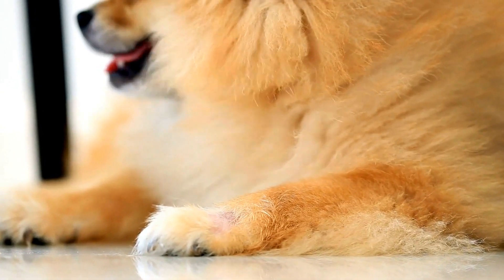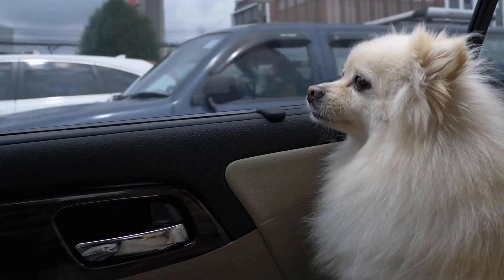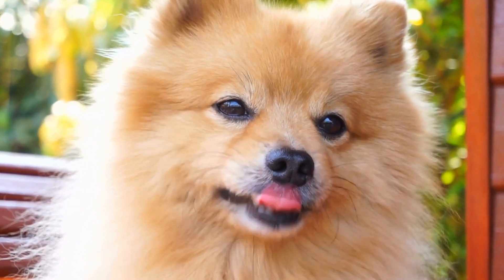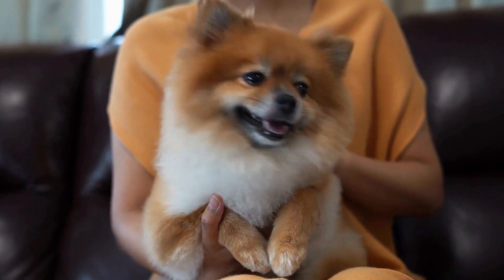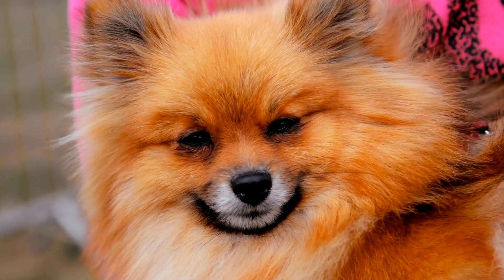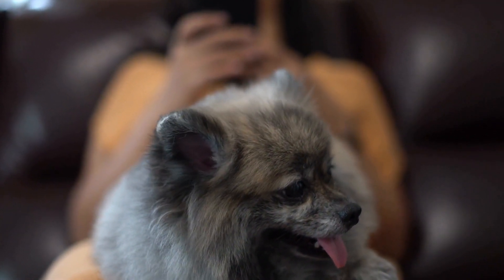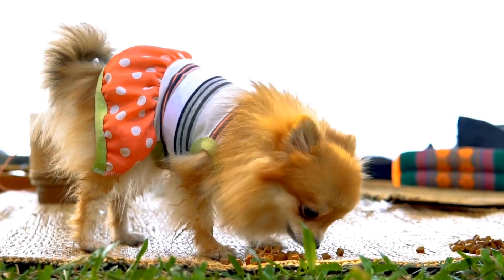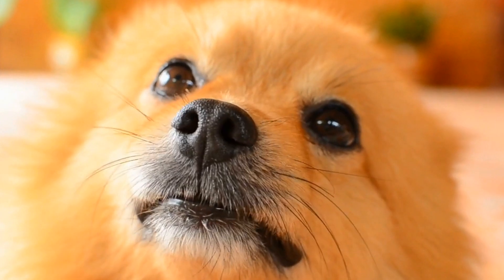Pomeranian Mental St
Pomeranian Mental Stimulation: Puzzle Toys and Brain Games
.Pomeranians are known for their adorable looks and friendly personalities.
  These small, fluffy dogs are not only good companions but are also incredibly intelligent.
  To keep their minds sharp and active, it is important to provide them with mental stimulation.
  One great way to do this is through puzzle toys and brain games.

.Puzzles toys are designed to challenge and engage a dog's mind.
  They usually involve some sort of problem-solving activity, where the dog has to figure out how to retrieve a treat or a toy.
  These toys come in various shapes and sizes, catering to different levels of difficulty.
  For Pomeranians, it is best to start with easier puzzles and gradually increase the difficulty as they become more experienced.

.One popular type of puzzle toy is the treat-dispensing toy.
  These toys have hidden compartments or holes where treats can be placed.
  The dog then has to figure out how to manipulate the toy to retrieve the treats.
  This not only stimulates their cognitive abilities but also provides them with a reward for their efforts.
  Pomeranians will often enjoy the challenge and will spend hours trying to get to the treats.

.Another type of puzzle toy is the interactive toy.
  These toys usually require the dog to complete a certain action or sequence of actions to get a reward.
  For example, there are toys that require the dog to press buttons in a specific order or spin certain parts to access treats.
  These toys not only provide mental stimulation but also help to improve the dog's problem-solving skills and coordination.

.In addition to puzzle toys, brain games are another great way to stimulate a Pomeranian's mind.